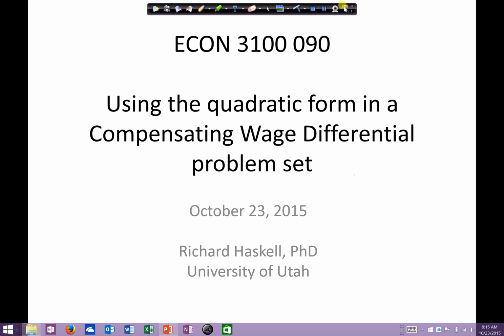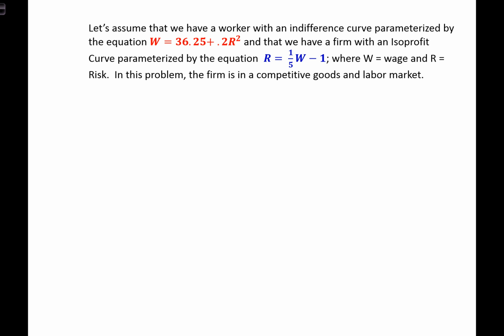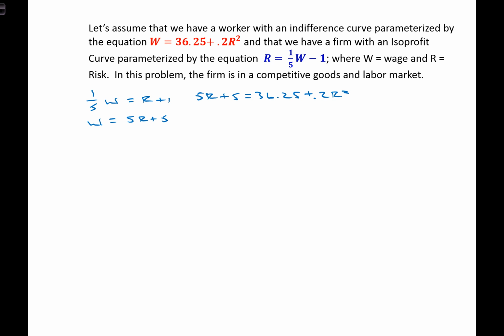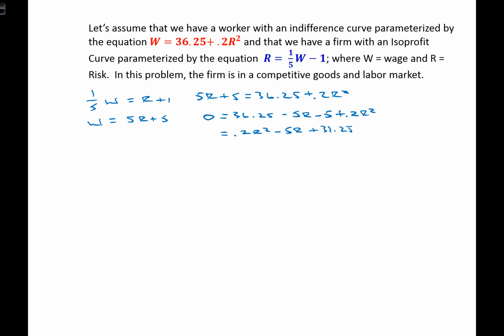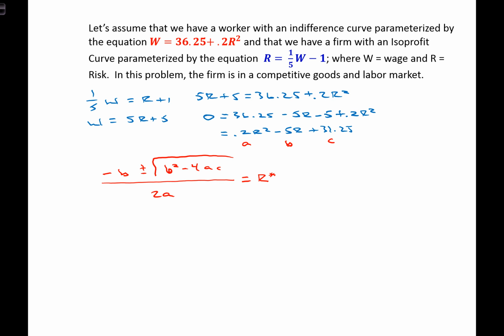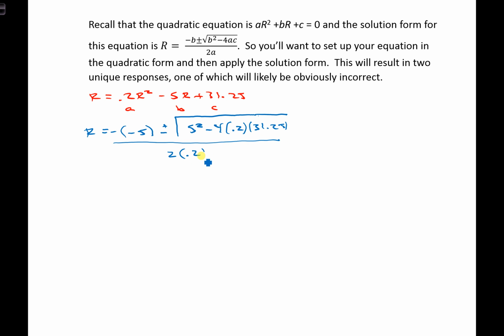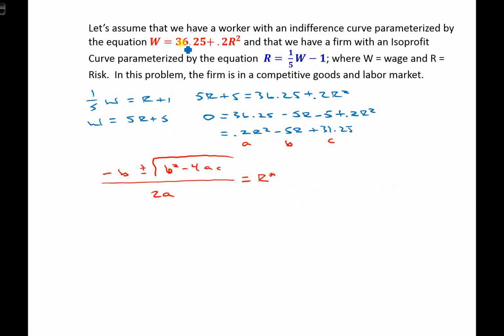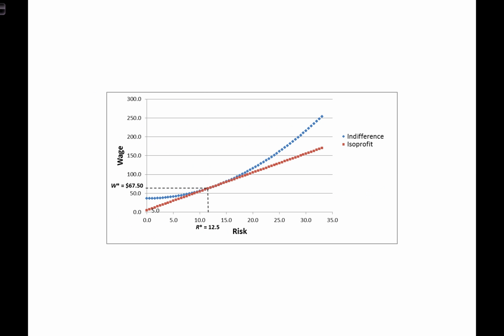Module 8 Using the quadratic form